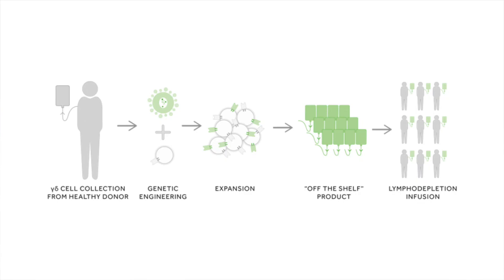Introduction to Cellular Immunotherapy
Hi, welcome to Hipolit's Biotech Breakdown! In this video, Hipolit covers our immune system and the magic of cellular immunotherapy.

We all have an immune system and Hipolit hopes to shed some light on how amazing and complex it actually is. Knowledge is a powerful tool that can help people better understand themselves and help eliminate some of the stress that comes from a lack of information.

0:00 Intro
1:14 Our Immune System
6:21 Immunotherapy
8:12 Types of Cellular Immunotherapies
11:56 Benefits of Cellular Immunotherapy
12:32 Potential Side Effects of Adoptive Cell Therapy
12:54 Conclusion